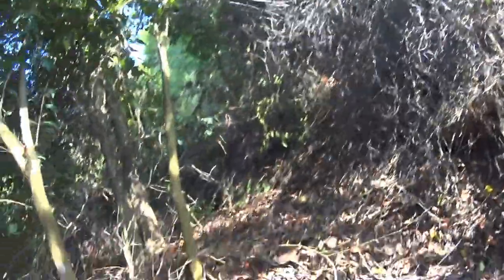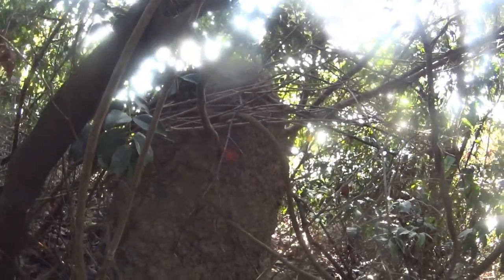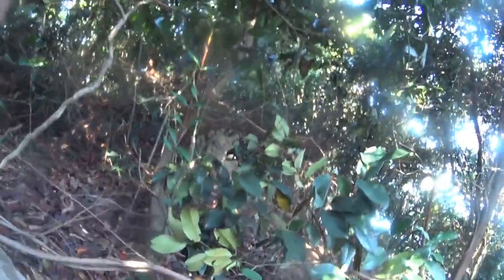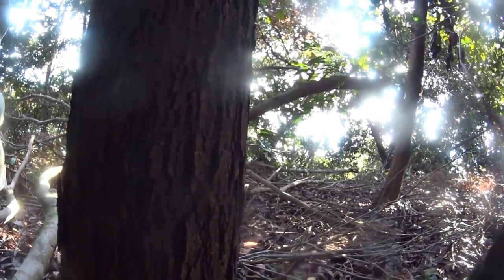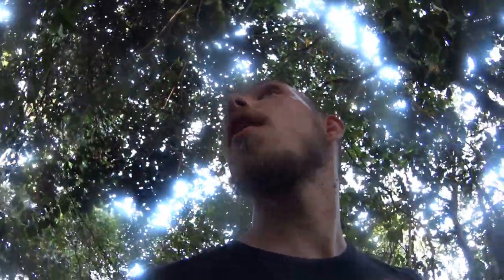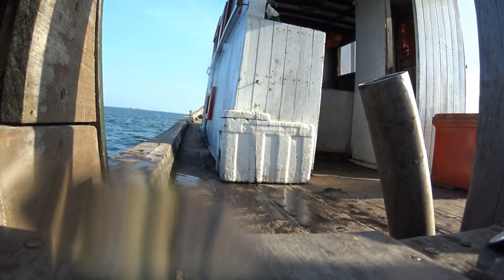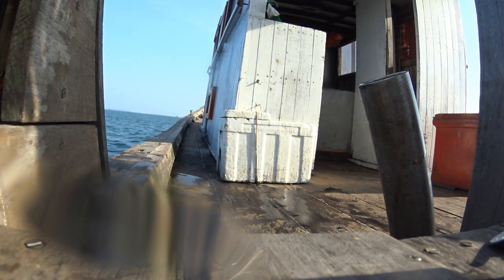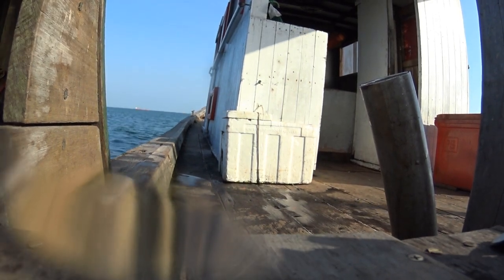Pulau Jong Exploration Full Footage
Unedited video footage of exploring the island and returning to shore from my 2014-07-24 expedition to the virgin tropical island of Pulau Jong (AKA Junk Island) in the nation of Singapore.

Pulau Jong (AKA Junk Island) is protected by the government of Singapore, and is (almost) completely untouched by man. During my time on the island, I attempted to leave everything as I found it, and took nothing from the island besides what I brought with me.

I would be pleased if interested parties were to study this footage in order to more accurately determine the unique ecosystem of this island.

Thanks to the government of Singapore for their quick and efficient handling of my requests for permission to conduct this expedition. In particular, thanks to the Southern Islands Manager, Goh Soon Huat, of the Sentosa Development Corporation for his rapid and helpful communication.

Timestamps:
00:00 Comments on Landing
I landed in roughly the middle of the southern shore at 4:20 PM
00:36 Sandy Shore
Running west along the shore of the island.
00:54 Rocky Shore
Rounding the western tip of the island, and heading north.
01:17 Climb and interior survey
I ascended from the shore to the interior of the island at approximately the north-western corner of the island. I then worked my way along the fairly level ridgeline initially westward, and then eastward to the eastern end of the ridge.
15:32 Back to the entry
At 4:55 PM I took a brief rest, and then worked my way back to where I had entered the interior. I stop to listen to the sounds of the insects at several points.
21:31 Comments on return to the shore
I did not film my climb back down to the shore, but these are a few more comments
22:41 Circumlocution
I walk along the north shore of the island, around the eastern spit, and return to my landing point.
28:05 Underwater footage
video of my return to the boat
37:56 view out the stern
38:16 transit
39:19 Cargo Ships
42:32 Oil Rigs
45:24 Refueling
47:56 Finishing refueling
50:20 Motoring back to shore
57:10 Comments from the main island
I returned to shore where I began, at West Coast Park, this time at the stairs west of the Promenade Lookout Jetty